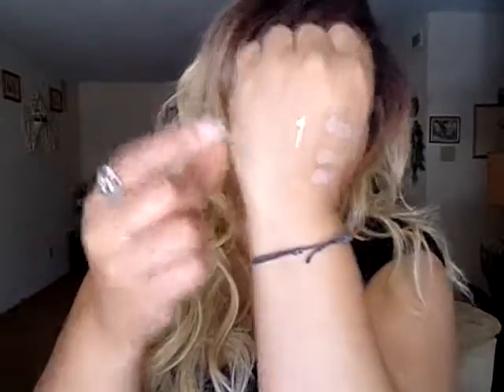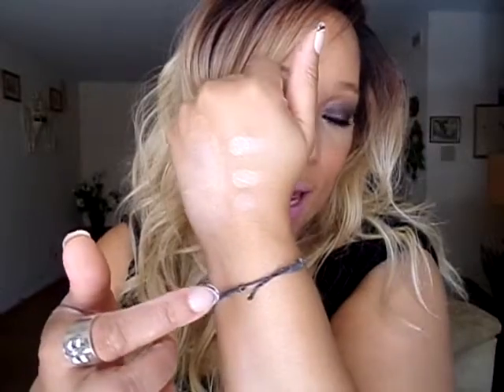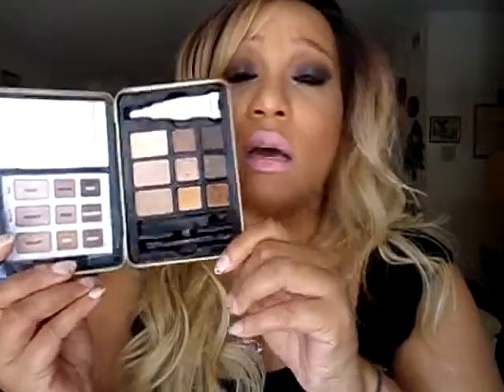HARD CANDY EYE SHADOW PALETTES/NATURAL/SULTRY/SMOKEY/REVIEW/MY THOUGHTS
Hi Today I like to share my thoughts or my review on the NEW Hard Candy Eye Shadow Palettes in the Tin Box.